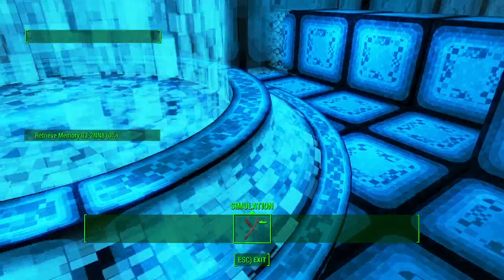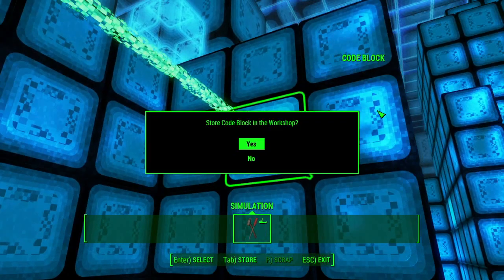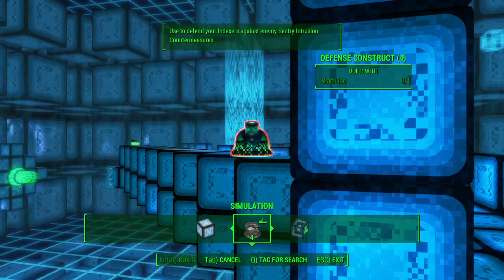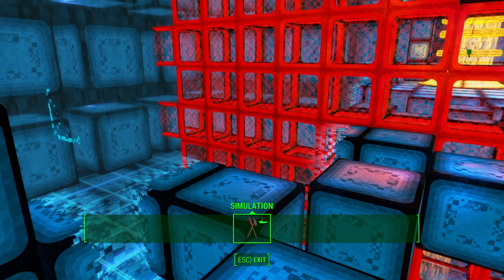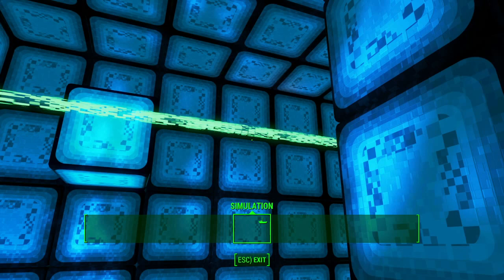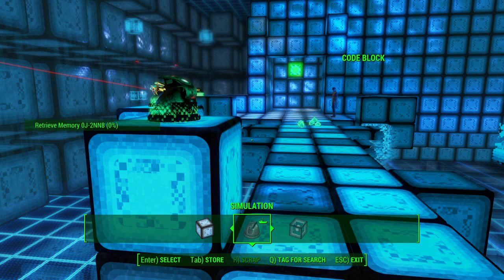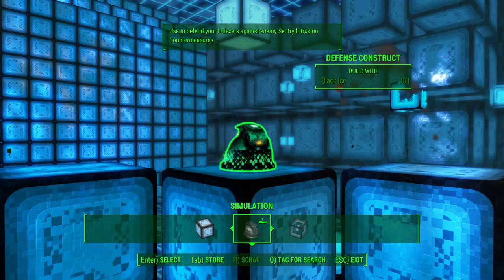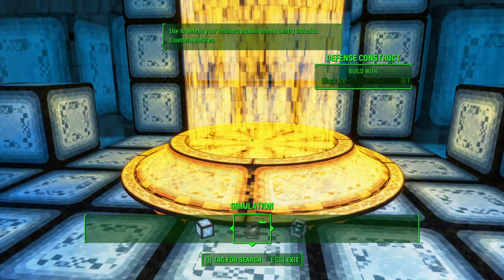Fallout 4 far harbor puzzle 2